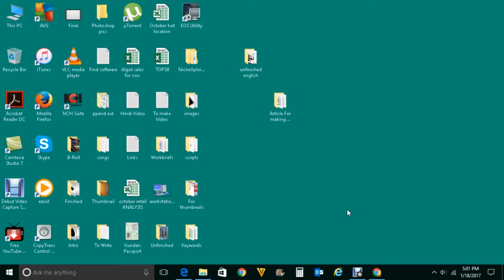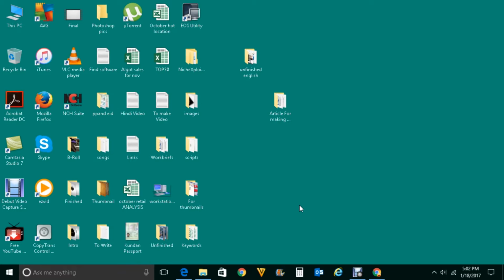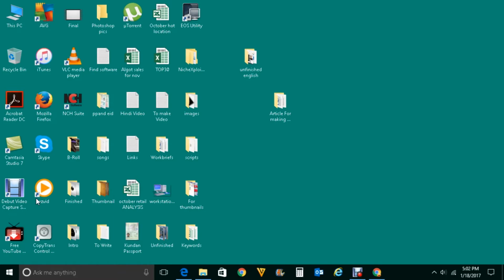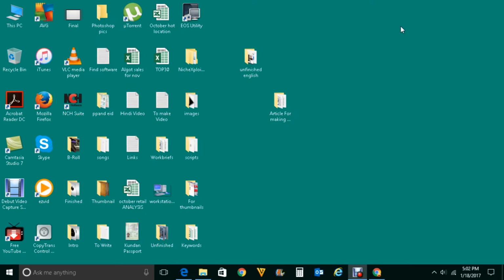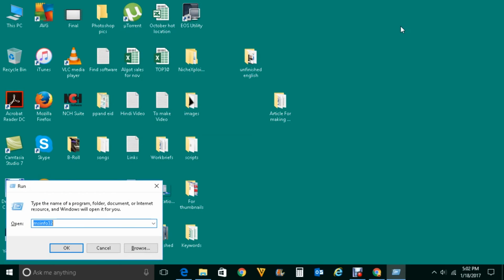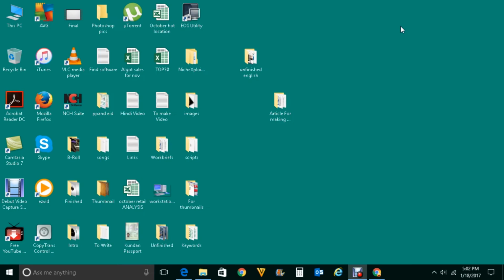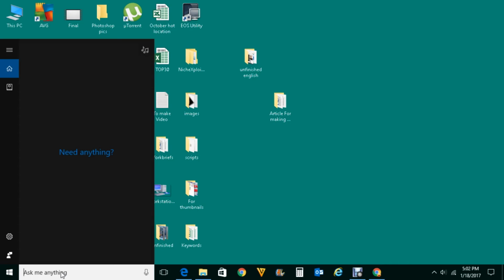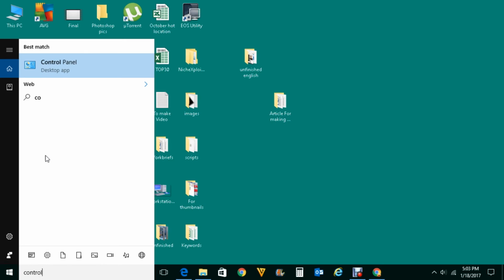How to get to control panel in Windows 10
Control panel lets you change basic system settings such as adding hardware, removing hardware, adding programs etc.

We will see three ways by which we can access control panel.

1. Right click on “Start” and select “Controlpanel”.

2. Now the control panel window will open.

For the second method we will press “Windows and R” button on the keyboard in windows computer.

This will open the run dialog box.

1. Type “contrl panel” and hit enter.

2. This should open control panel

We can also search and run control panel by using Cortana.
1. Type “control panel” in the Cortana search box.

2. You will see control panel icon on the top.

3. Click on it to open it.

These are the three ways by which you can open control panel in windows 10.

This video also answers some of the queries below:

how to find the control panel in windows 10